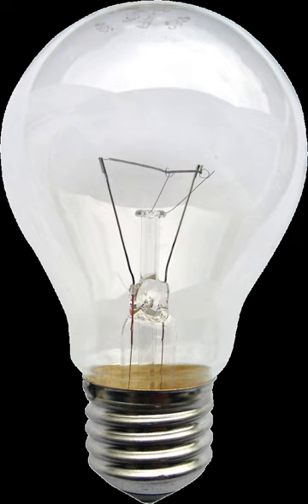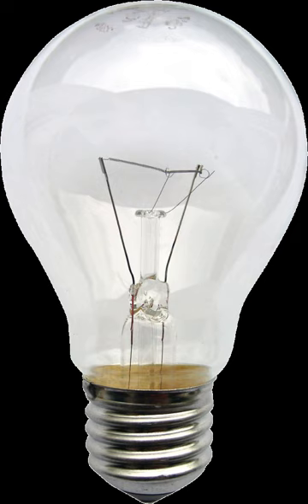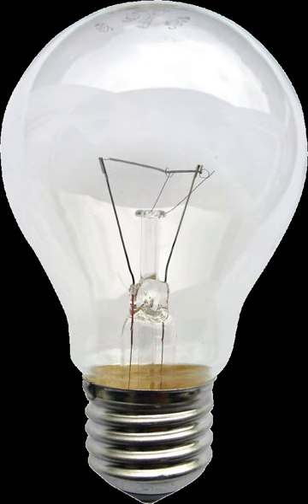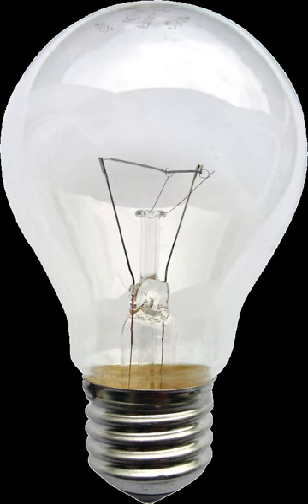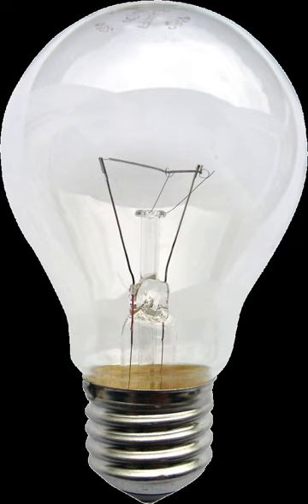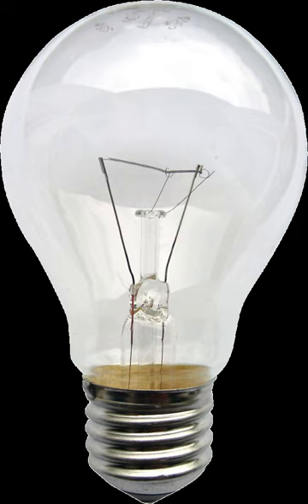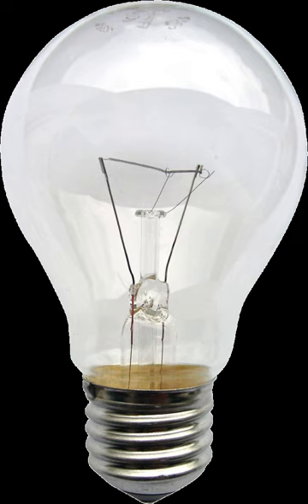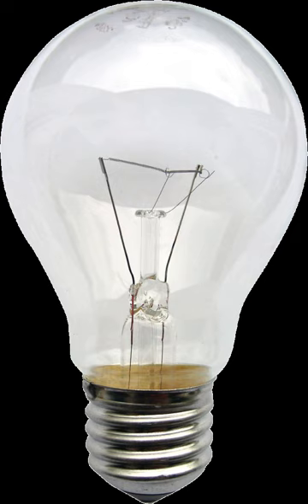Incandescent lighting | Wikipedia audio article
00:02:54 1 History
00:04:07 1.1 Early pre-commercial research
00:09:00 1.2 Commercialization
00:09:09 1.2.1 Dominance of carbon filament and vacuum
00:16:07 1.2.2 Revolution of the tungsten filament, inert gas, and the coiled coil
00:19:34 2 Efficacy, efficiency, and environmental impact
00:25:40 2.1 Cost of lighting
00:27:01 2.2 Measures to ban use
00:28:44 2.3 Efforts to improve efficiency
00:30:40 3 Construction
00:34:27 3.1 Gas fill
00:38:24 4 Manufacturing
00:40:48 5 Filament
00:44:10 5.1 Coiled coil filament
00:45:57 5.2 Reducing filament evaporation
00:49:07 5.3 Bulb blackening
00:51:15 5.4 Halogen lamps
00:52:07 5.5 Incandescent arc lamps
00:52:59 6 Electrical characteristics
00:53:09 6.1 Power
00:54:25 6.2 Current and resistance
00:55:30 7 Physical characteristics
00:55:41 7.1 Bulb shapes
00:56:49 7.1.1 Examples
00:56:57 7.2 Common shape codes
00:59:44 7.3 Lamp bases
01:02:03 8 Light output and lifetime
01:07:00 9 See also

- Socrates

SUMMARY
An incandescent light bulb, incandescent lamp or incandescent light globe is an electric light with a wire filament heated to such a high temperature that it glows with visible light (incandescence). The filament is protected from oxidation with a glass or fused quartz bulb that is filled with inert gas or a vacuum. In a halogen lamp, filament evaporation is slowed by a chemical process that redeposits metal vapor onto the filament, thereby extending its life.
The light bulb is supplied with electric current by feed-through terminals or wires embedded in the glass. Most bulbs are used in a socket which provides mechanical support and electrical connections.
Incandescent bulbs are manufactured in a wide range of sizes, light output, and voltage ratings, from 1.5 volts to about 300 volts. They require no external regulating equipment, have low manufacturing costs, and work equally well on either alternating current or direct current. As a result, the incandescent bulb is widely used in household and commercial lighting, for portable lighting such as table lamps, car headlamps, and flashlights, and for decorative and advertising lighting.
Incandescent bulbs are much less efficient than other types of electric lighting; incandescent bulbs convert less than 5% of the energy they use into visible light, with standard light bulbs averaging about 2.2%. The remaining energy is converted into heat. The luminous efficacy of a typical incandescent bulb for 120 V operation is 16 lumens per watt, compared with 60 lm/W for a compact fluorescent bulb or 150 lm/W for some white LED lamps.Some applications of the incandescent bulb (such as heat lamps) deliberately use the heat generated by the filament. Such applications include incubators, brooding boxes for poultry, heat lights for reptile tanks, infrared heating for industrial heating and drying processes, lava lamps, and the Easy-Bake Oven toy. Incandescent bulbs typically have short lifetimes compared with other types of lighting; around 1,000 hours for home light bulbs versus typically 10,000 hours for compact fluorescents and 30,000 hours for lighting LEDs.
Incandescent bulbs have been replaced in many applications by other types of electric light, such as fluorescent lamps, compact fluorescent lamps (CFL), cold cathode fluorescent lamps (CCFL), high-intensity discharge lamps, and light-emitting diode lamps (LED). Some jurisdictions, such as the European Union, China, Canada and United States, are in the process of phasing out the use of incandescent light bulbs while others, including Colombia, Mexico, Cuba, Argentina  and Brazil, have prohibited them already.